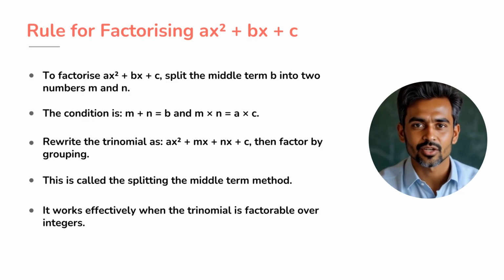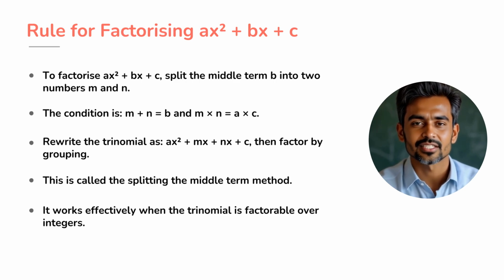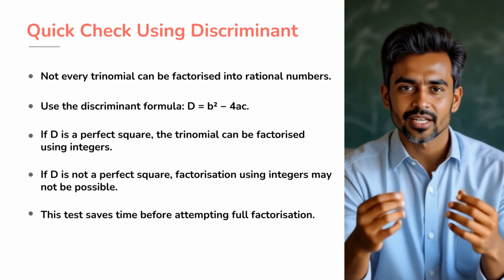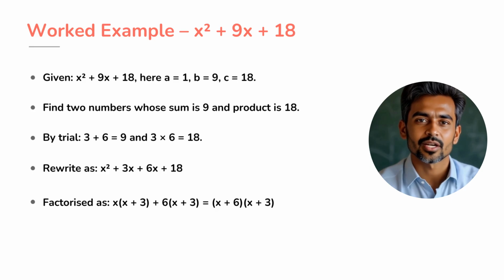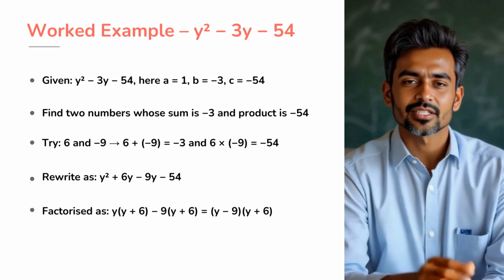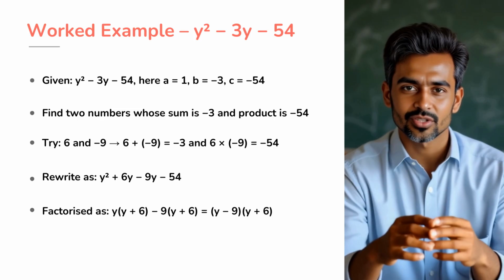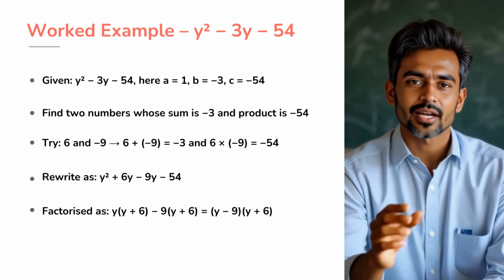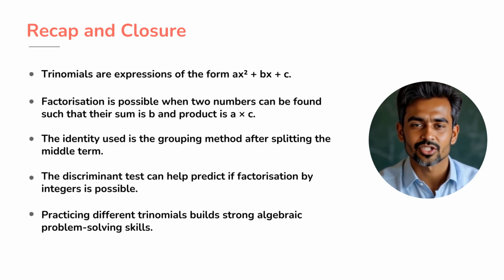Factorisation of Trinomials | Class 9 Maths | Chapter - Factorisations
Trinomials are algebraic expressions with three terms, often written as ax² + bx + c. In this video, we’ll learn the rule for factorising quadratic trinomials, explore the role of the discriminant, and solve examples step by step.
From simple cases like x² + 9x + 18 to challenging ones like y² − 3y − 54, you’ll see how to break down trinomials into factors quickly and accurately. We’ll end with a recap for easy revision before exams.

📚 What You’ll Learn in This Video:
 1️⃣ Understanding Trinomials – What makes an expression a trinomial.
 2️⃣ Rule for Factorising ax² + bx + c – Splitting the middle term.
 3️⃣ Quick Check Using Discriminant – Knowing if factorisation is possible.
 4️⃣ Worked Example – x² + 9x + 18 – Step-by-step factorisation.
 5️⃣ Worked Example – y² − 3y − 54 – Advanced example for practice.
 6️⃣ Recap and Closure – Final summary for exam prep.

 ✔️ Master the most important algebraic method for quadratic trinomials
 ✔️ Learn the middle-term splitting technique with clarity
 ✔️ Solve both basic and advanced examples
 ✔️ Build a strong foundation for quadratic equations in Class 10 & 11
 ✔️ Exam-focused, beginner-friendly explanations for ICSE Class 9